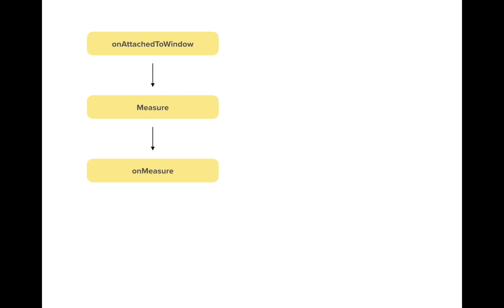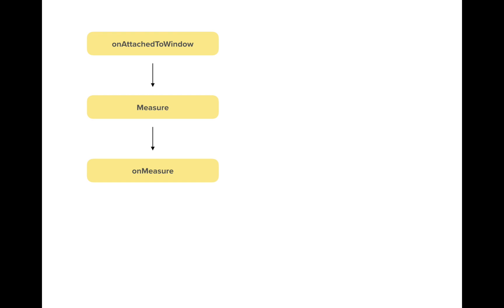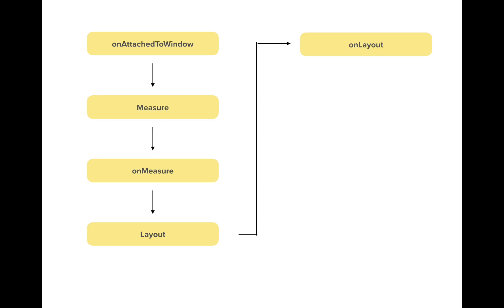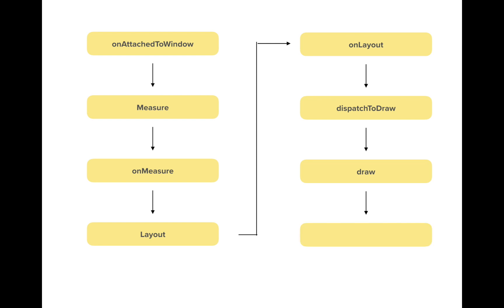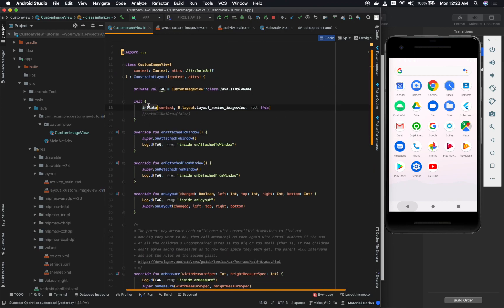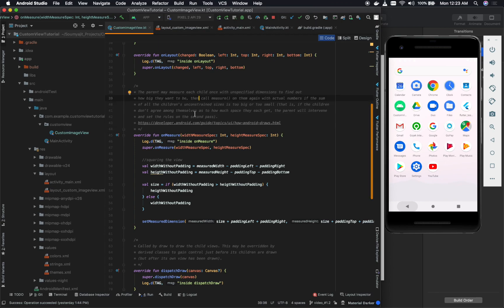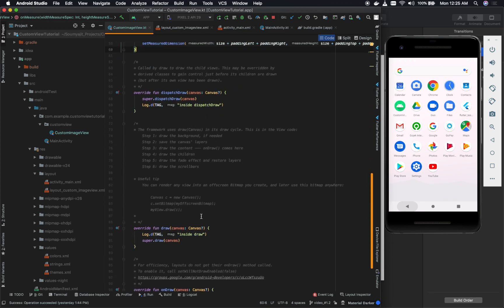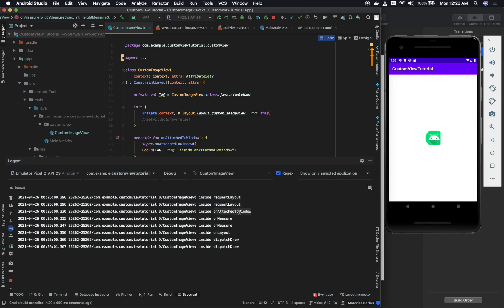CustomView: #2. Discussing Lifecycle of a CustomView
Custom View is a very integral part of building an enterprise-level android app. With custom views being developed once, we can use them in different activities.
In this video, we will discuss the lifecycle of a custom view. Further, we will run our sample application and go through each lifecycle callback in a CustomView as and when it gets invoked. 🙂

0:00 Discussing Lifecycle callbacks and their orderings
3:55 Demo with app
8:28 Wrapping up